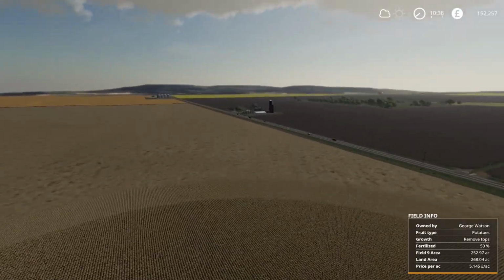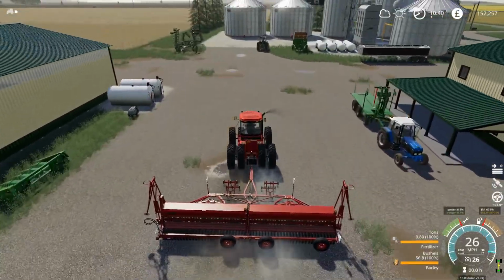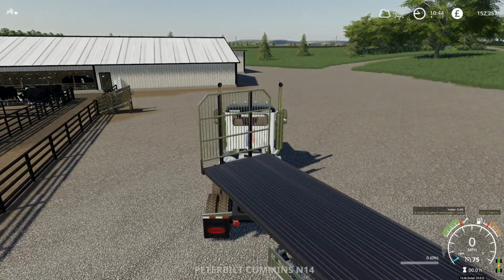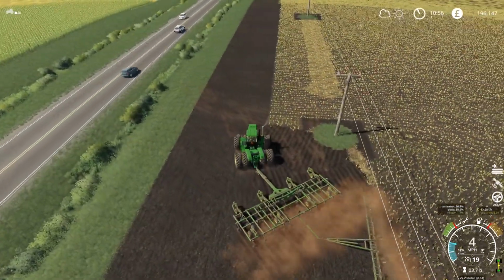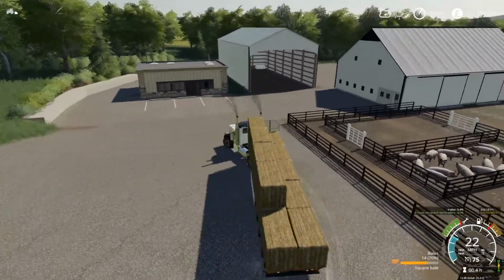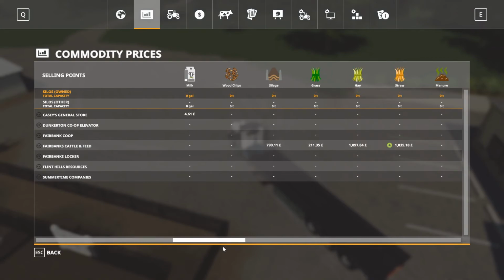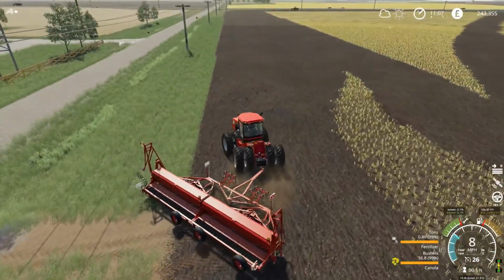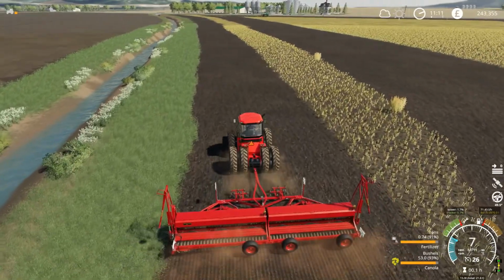Selling Bales and Field Work - Flint Hills - Episode 3 - Farming Simulator 19